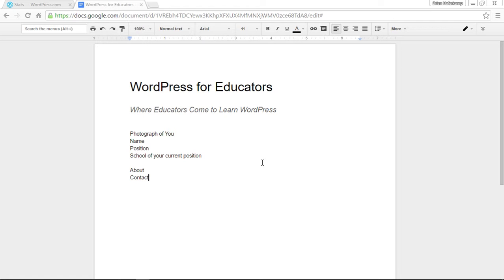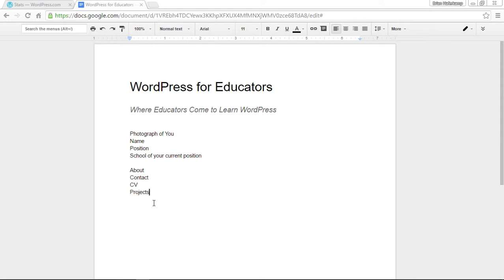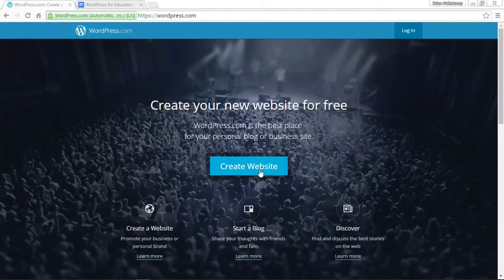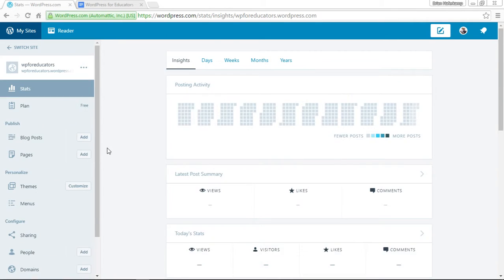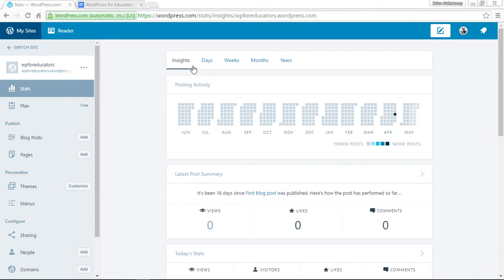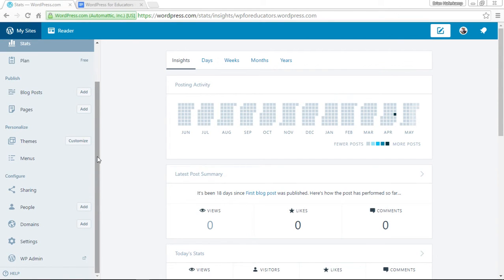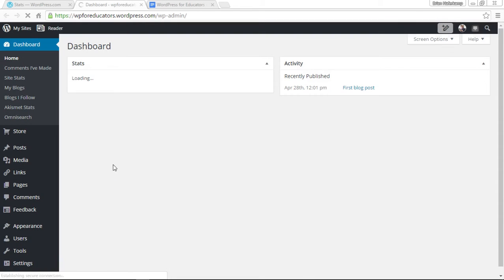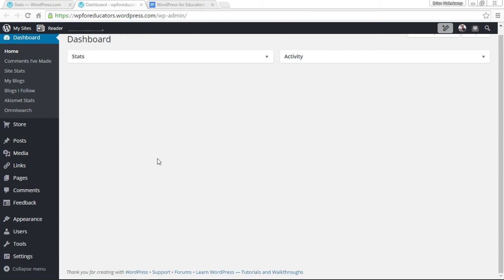WordPress for Educators | Setting up WordPress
Learn how to set up your WordPress website to create a personal profile page with CV or resume.